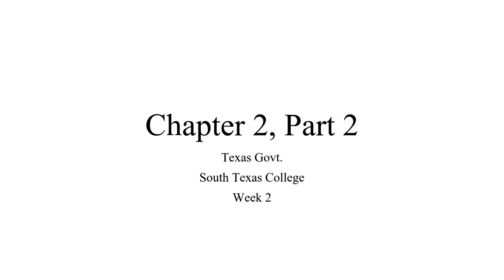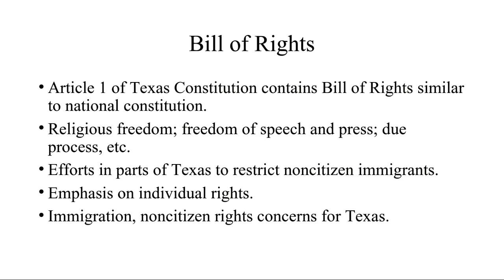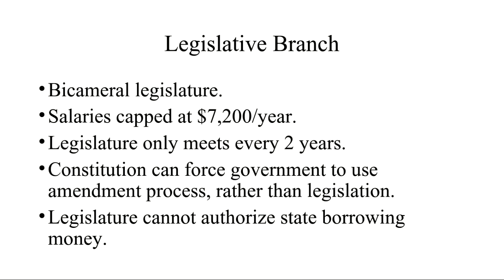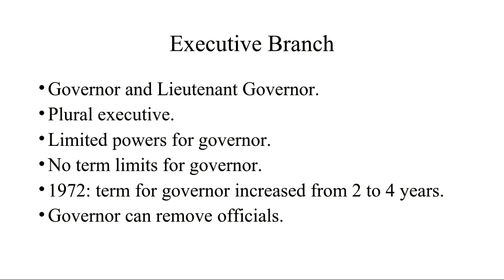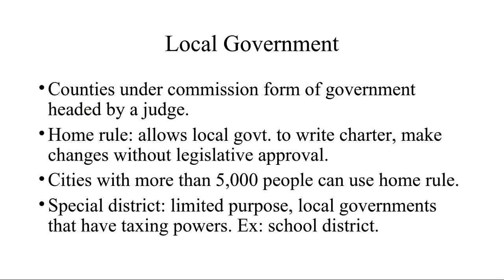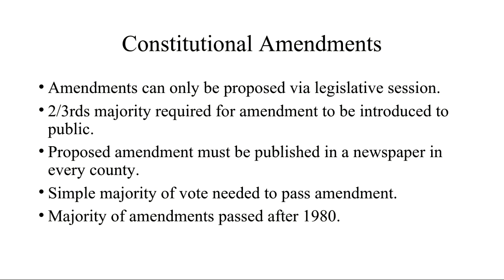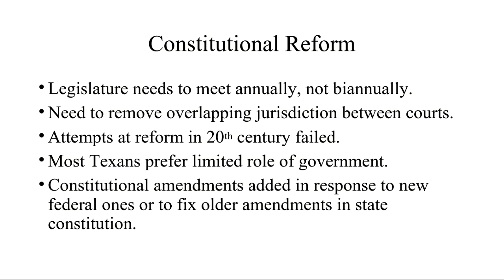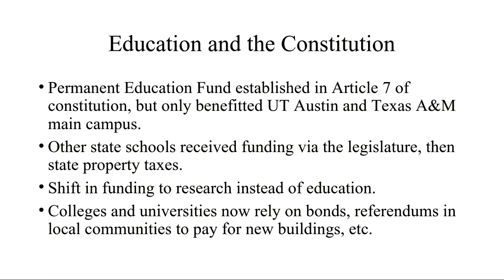GOVT2306 W01 Chapter 2, Part 2 Lecture